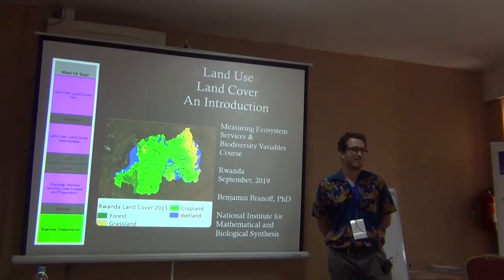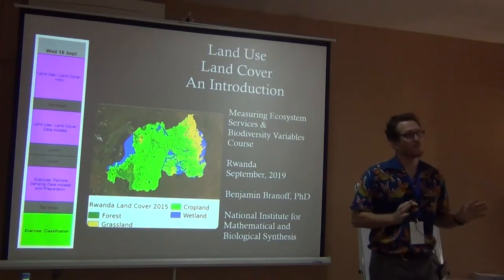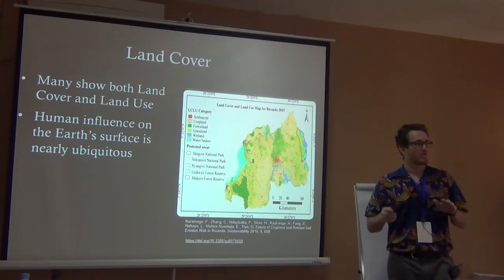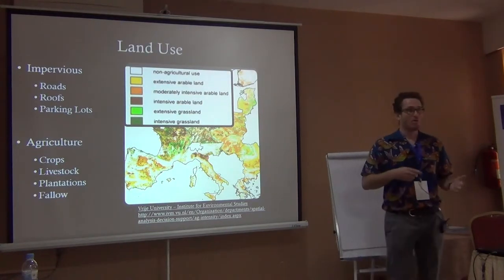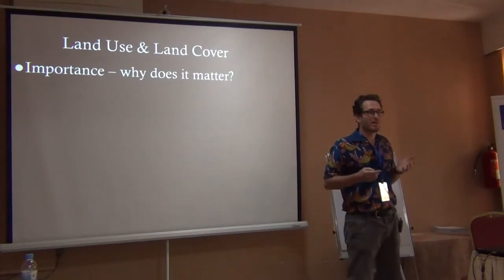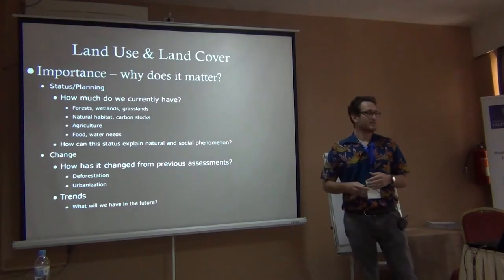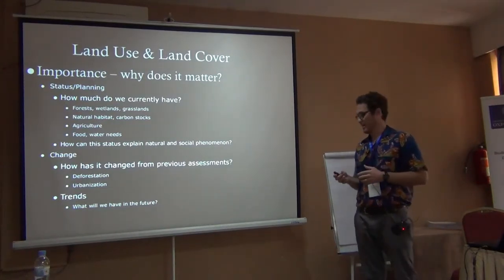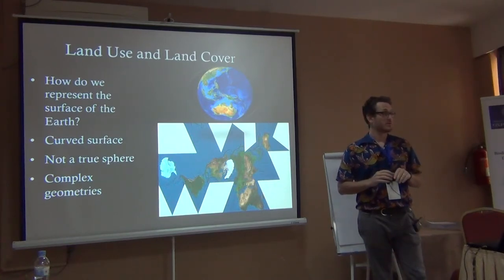BITC2 - ESS/EBV Course - LULC Spatial Intro - 1